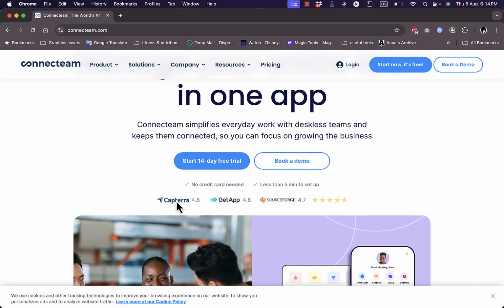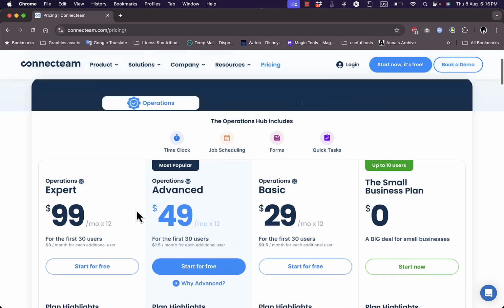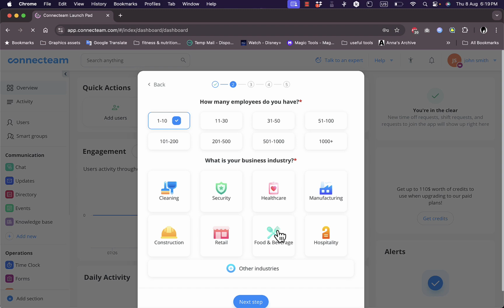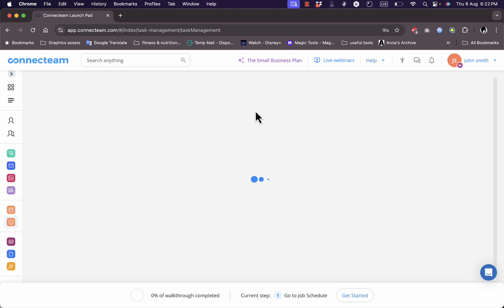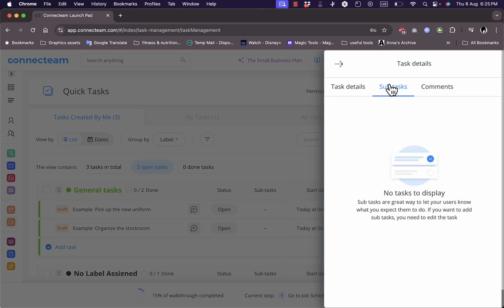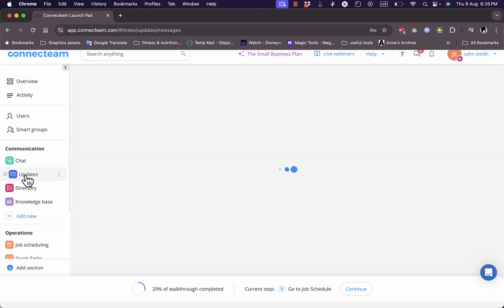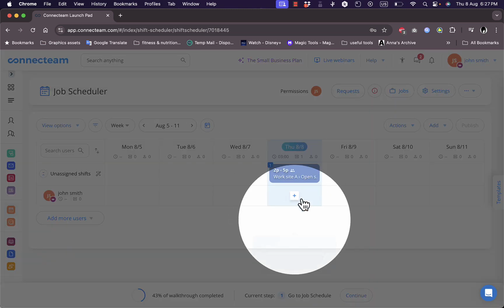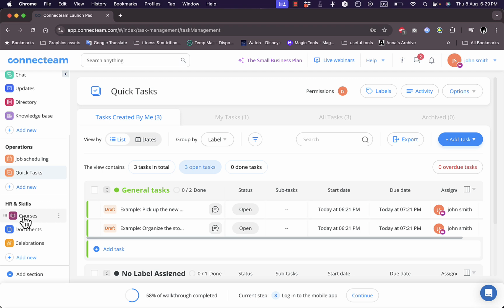Connecteam Tutorial (Step-By-Step) | How to Use Connecteam 2026